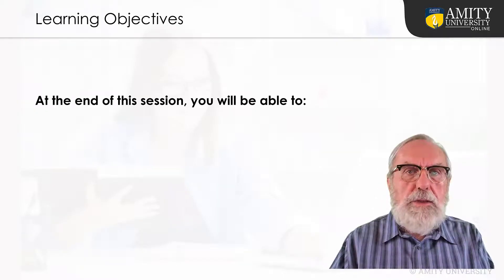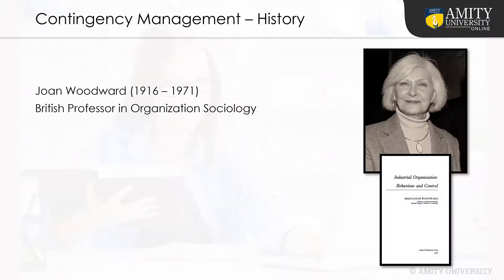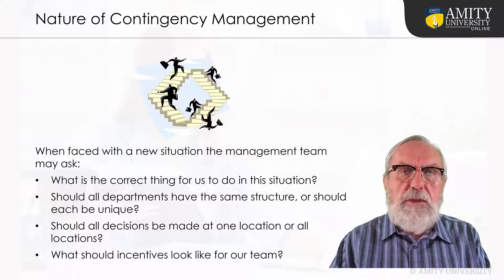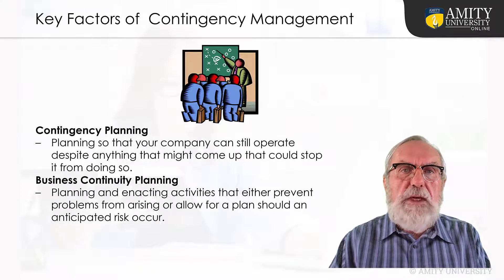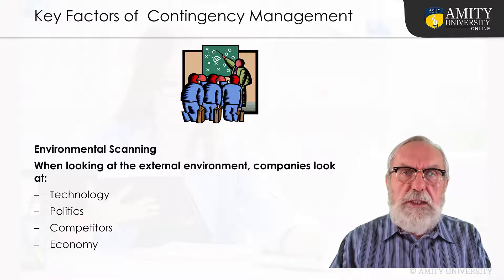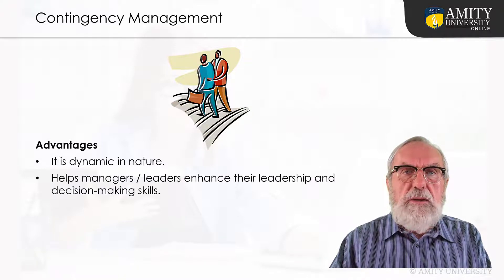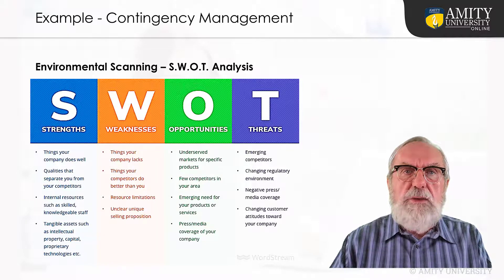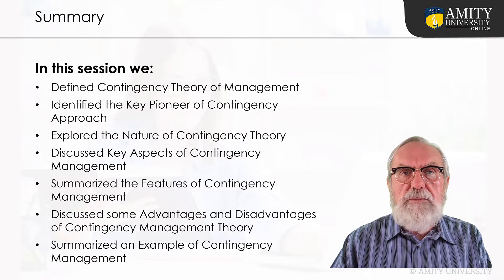1.3.2 Management Foundation - Contingency Theory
1.3.2 Management Foundation - Contingency Theory